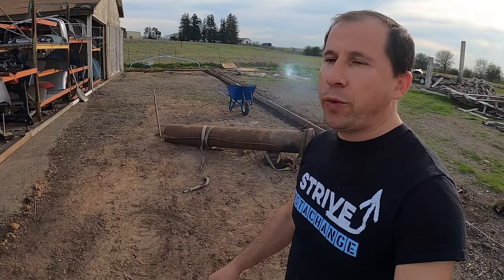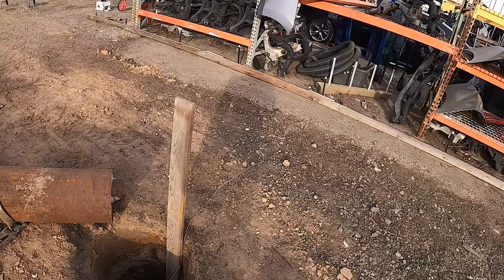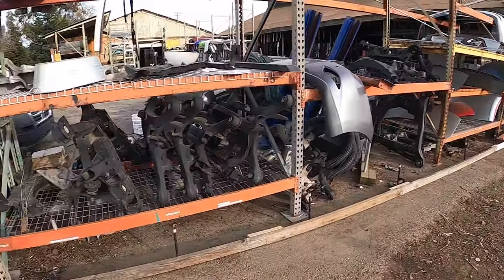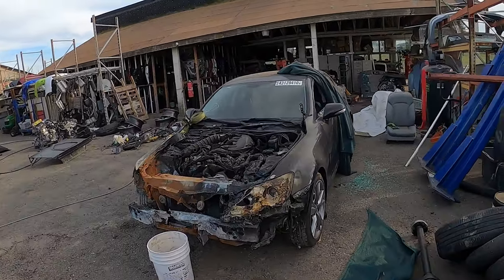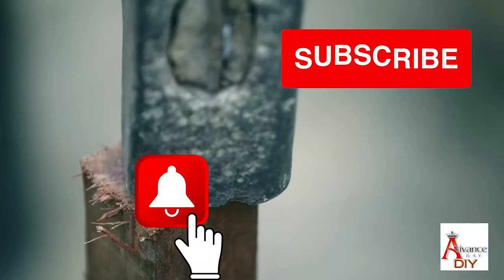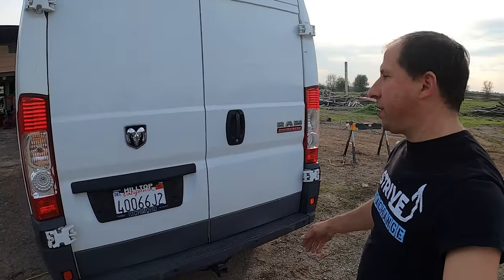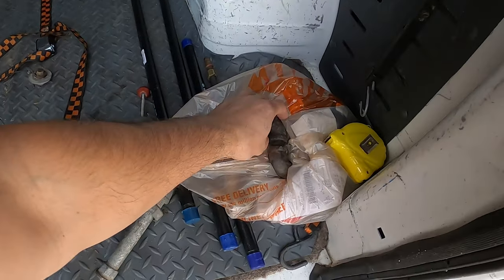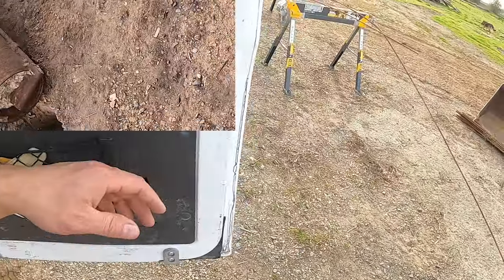DIY Building Carport With Under Ground Car Lift Part 5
4DIY Building Carport With Under Ground Car Lift Part Five
DIY Formwork How To Form Concrete Carport Slab!
In this episode, I am building formwork for a concrete carport 60' x 18'  slab. Here in California, I own a 10 acre of land in Californian and I always wanted a car lift on my property to do my car projects.  One of my uncles left me a used underground car lift.  It's a single air hydraulic lift that I am going to install in this carport.  In this episode, I will show you how I am prepping the site for a metal building carport.  I need your support to move my channel forward.

Most Viral video on my channel.  Owl attacked by Hawk

This Channel is Presented by Dmitriy Ormanzhi.

advance bay
advancebay
diy